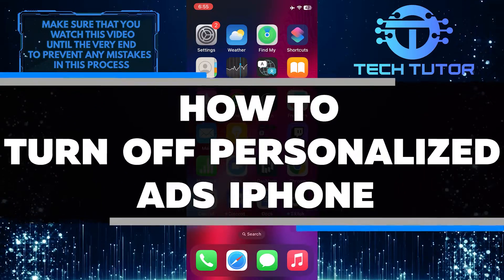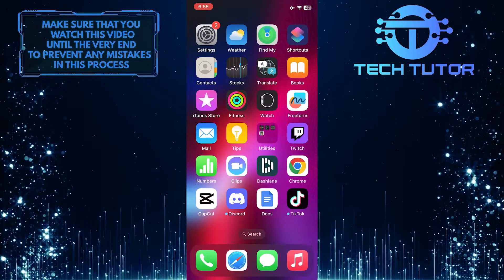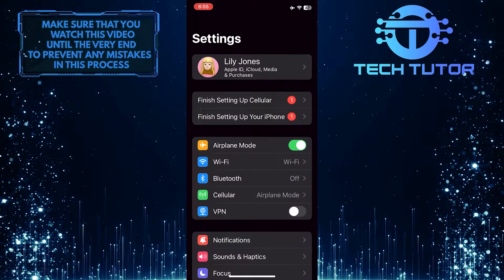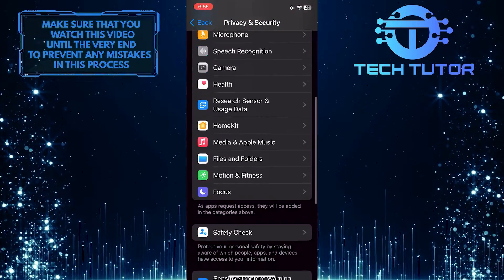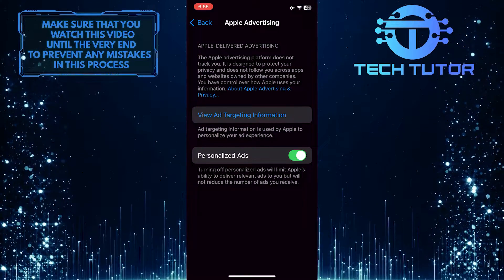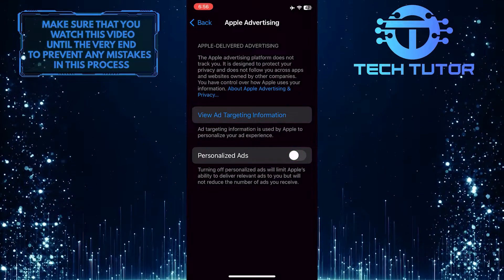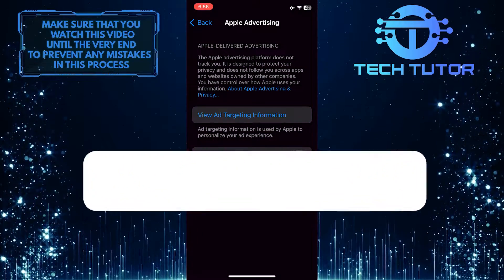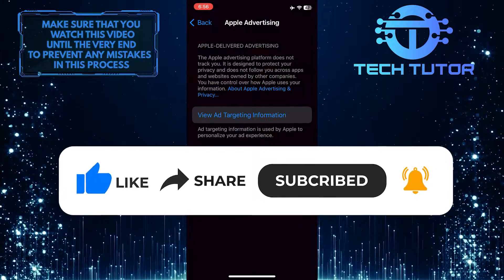How To Turn Off Personalized Ads iPhone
In this short tutorial, we'll show you how to turn off personalized ads on your iPhone. Personalized ads are targeted specifically to you based on your browsing history and app usage. Some people may find these ads intrusive and prefer not to see them. If you prefer not to have ads targeted specifically at you, follow the simple steps shown in the video to disable personalized ads.